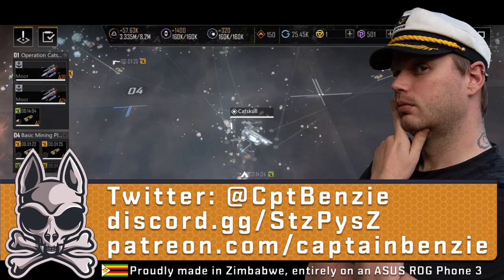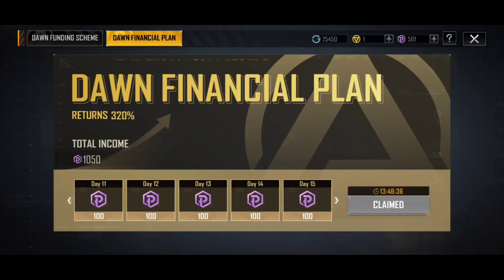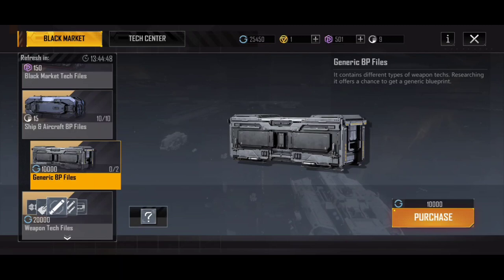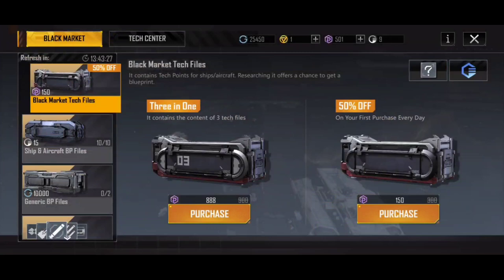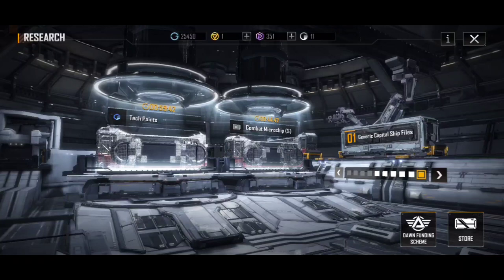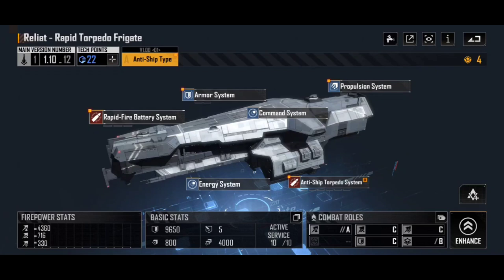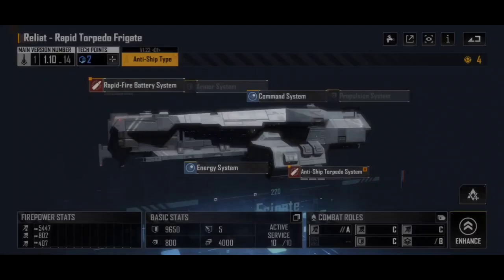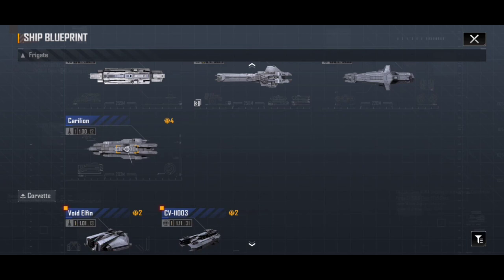How To Unlock & Upgrade Ships!! || Infinite Lagrange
A large part of success in Infinite Lagrange comes from managing your fleet, but how do you unlock new ships, and how can you upgrade the ones you have?

What do blueprint version numbers even mean?

👕 MERCHANDISE AVAILABLE!!